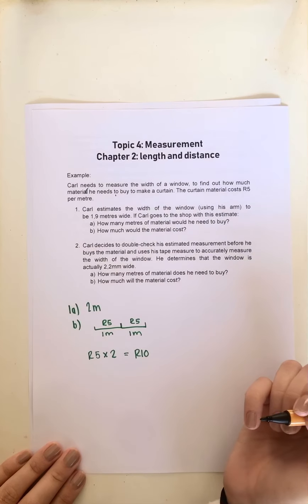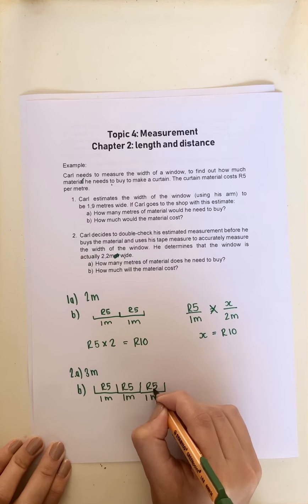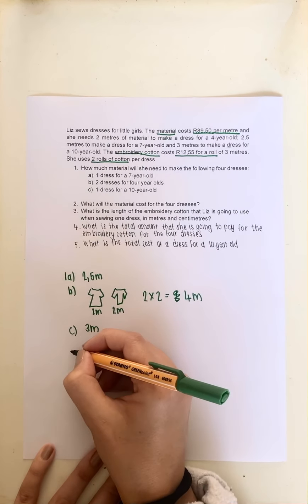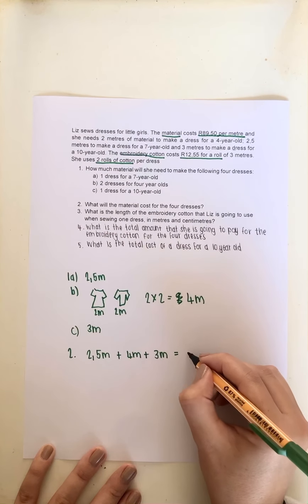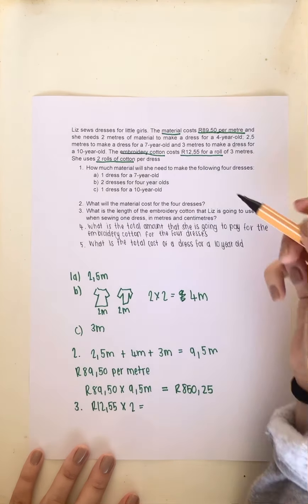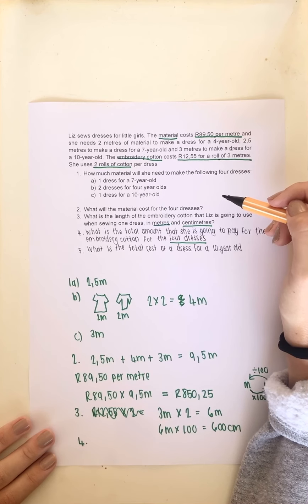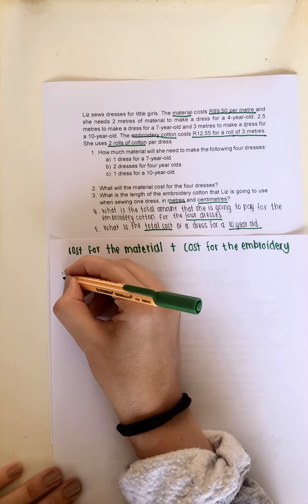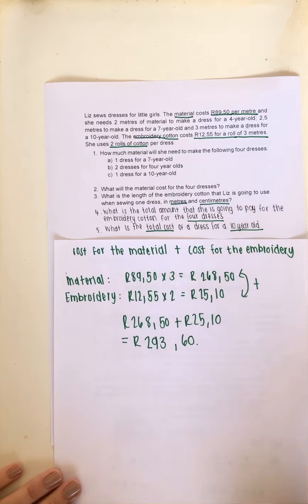Grade 10 Math Lit Week 3 Lesson 5